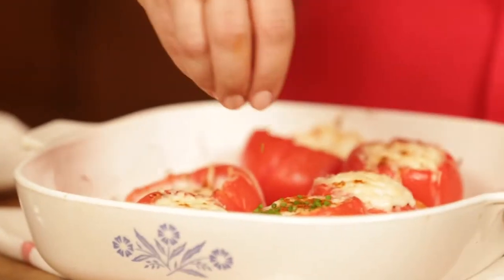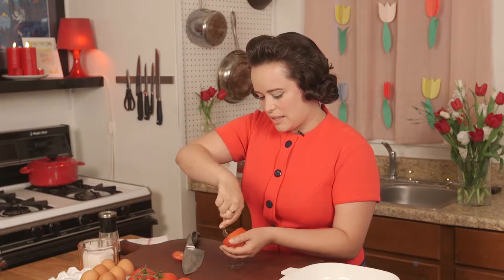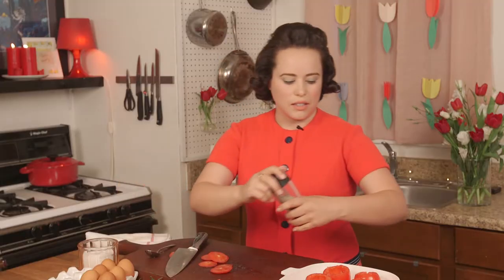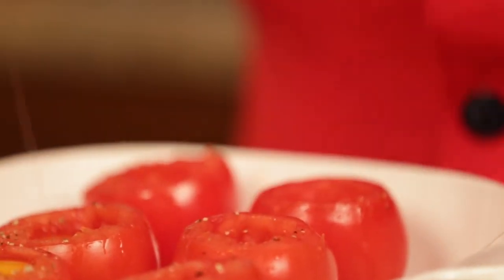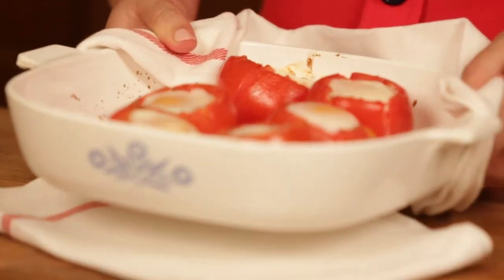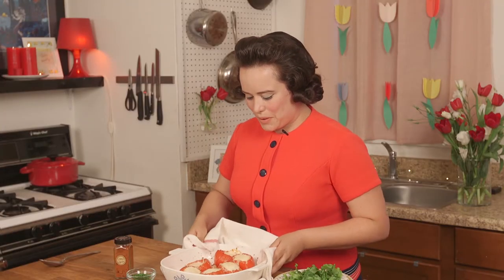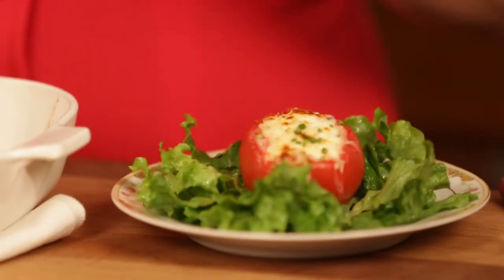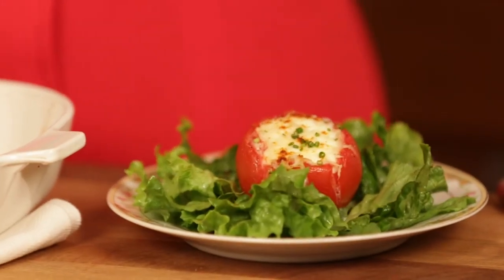Baked Eggs in Tomato Cups - 1960's Inspired Recipe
Let’s make Baked Eggs in Tomato Cups together!  This retro recipe is perfect for Mother’s Day brunch! Full recipe:

Let mom sleep in this Mother’s Day and make these Baked Eggs in Tomato Cups as the main dish of your Mother’s Day brunch menu.

This is the easiest vintage recipe I’ve come across. From the Gourmet’s Menu Cookbook, this recipe is easy, healthy, and impressive. Mom will love it.

You can find the full recipe, more history, and some fun food photos here:

Let’s Connect!
-Do you have questions, a vintage recipe you want me to make, or would like to work together?

Credits
As always, BIG thank yous go to my dear friend Tara O'Reilly for producing, art directing, and a million other tasks; and my amazing boyfriend Keith Weiner for producing, filming, getting coffee, and a million other tasks. We also had a special guest behind the scenes! Eithen Schaier did audio for us this week!

-Guy Fieri Chef Knife
-Miles Kimball Pink Glass Salt Cellar
-OXO Pepper Grinder